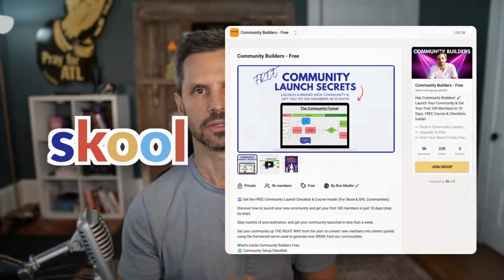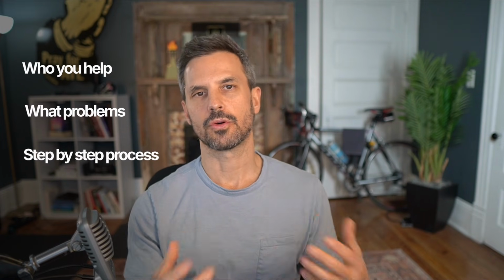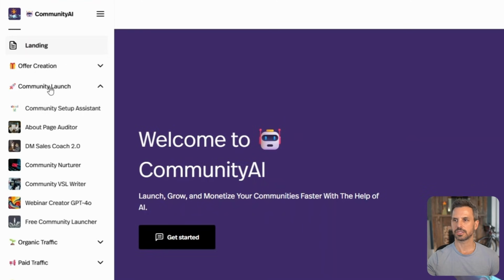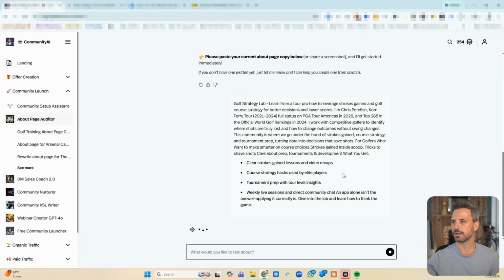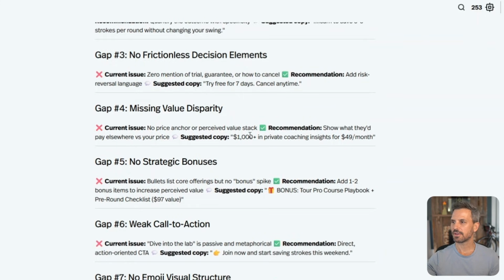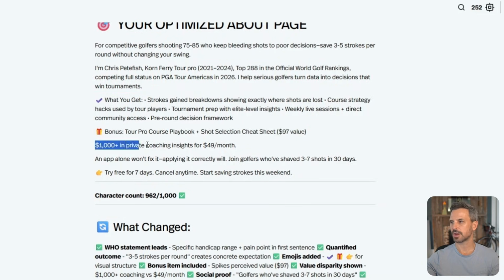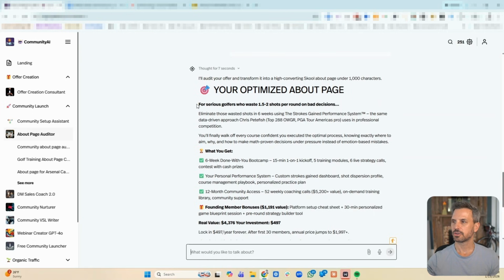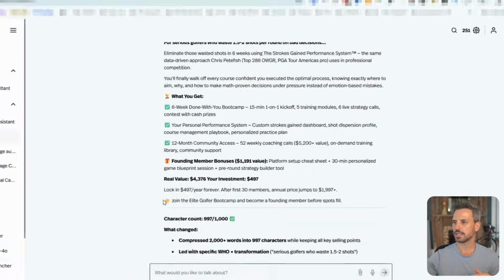I Analyzed 50 Skool About Pages: These 11 Elements Are What Convert (Don't Skip Any)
🧠 What This Video Covers:
In this video, I break down what actually makes Skool community about pages convert by reverse-engineering the top performers and identifying the core elements they all share. I then show how I use AI to audit, fix, and generate high-converting about pages in minutes.

I'm Ron Medlin and I've generated over $1M in the past 4 years with online communities. Most recently I've grown my paid Skool community teaching coaches and course creators how to launch, grow, and monetize Skool and GoHighLevel communities to over $18k MRR.

⏱️ Timestamps:
0:00 Why most Skool community about pages fail
0:30 The core prerequisite
2:21 Using AI to audit an existing about page
4:37 What actually improves conversions
7:56 Turning an offer into a high-converting about page automatically
10:39 About pages are one piece of a bigger community system